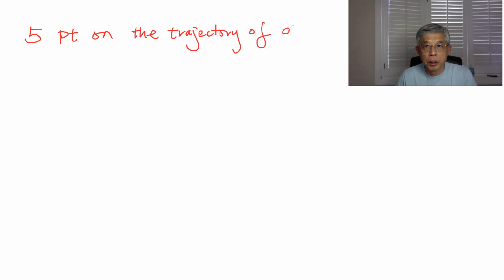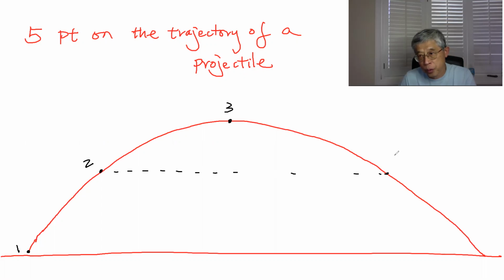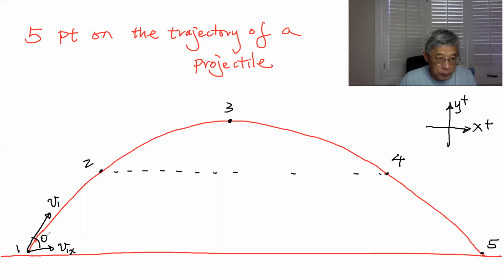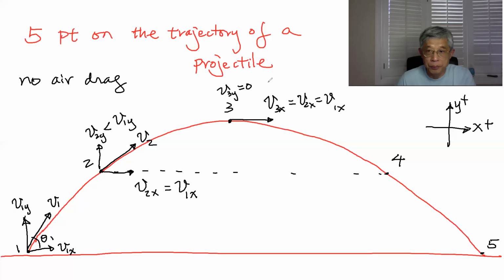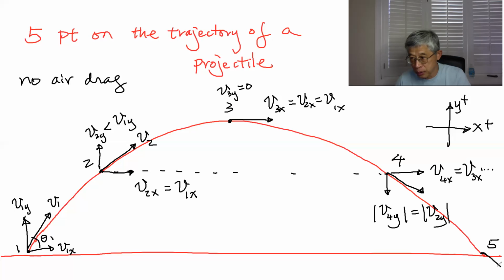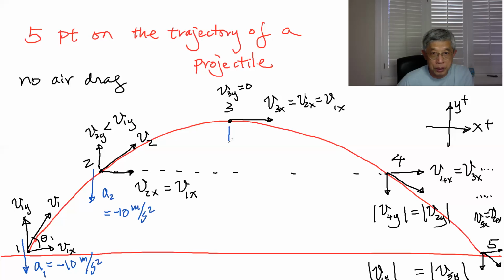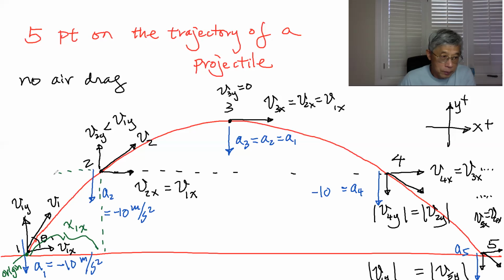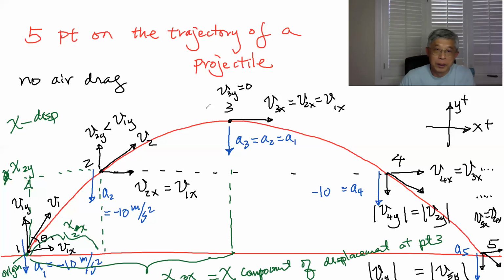Velocity, acceleration, displacement components on a projectile trajectory